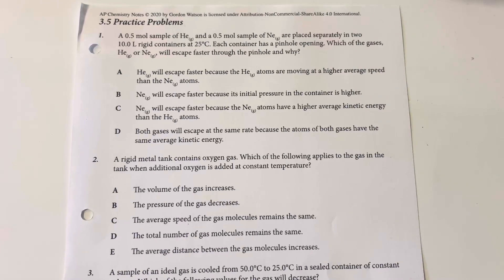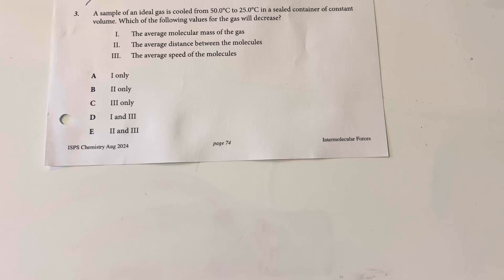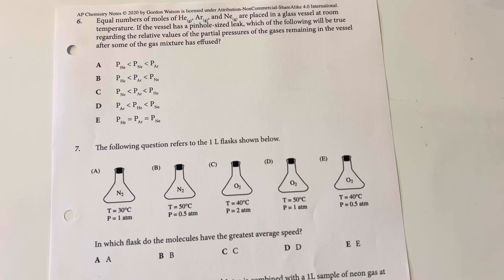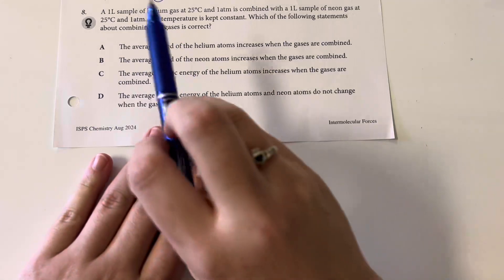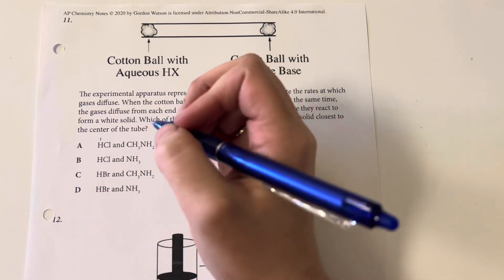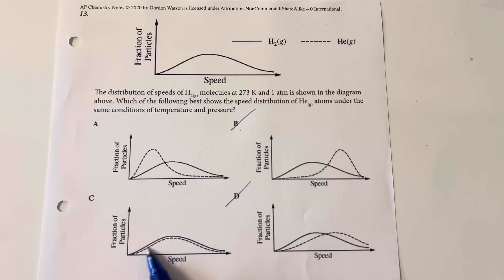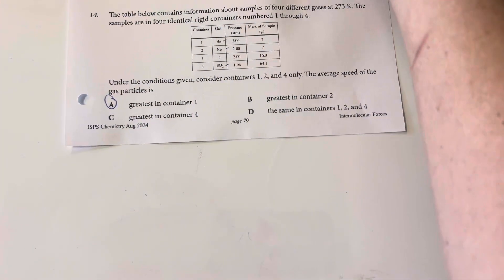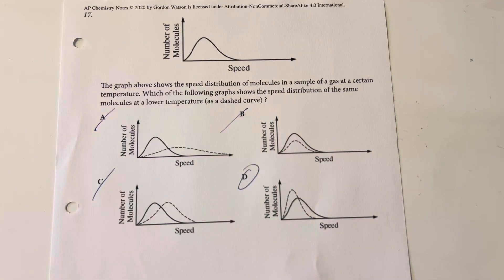AP Chemistry Unit 3.5 Practice Problems - Kinetic Molecular Model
Explain the relationship between the motion of particles and the
macroscopic properties of gases with:
i. The kinetic molecular theory (KMT).
ii. A particulate model. ili. A graphical representation.
The kinetic molecular theory (KMT) relates the macroscopic properties of gases to motions of the particles in the gas. The Maxwell-Boltzmann distribution describes the distribution of the kinetic energies of particles at a given temperature.
All the particles in a sample of matter are in continuous, random motion. The average kinetic energy of a particle is related to its average velocity by the equation:
EQN: KE = ½ mv^2.
The Kelvin temperature of a sample of matter is proportional to the average kinetic energy of the particles in the sample.
The Maxwell-Boltzmann distribution provides a graphical representation of the energies/ velocities of particles at a given temperature.